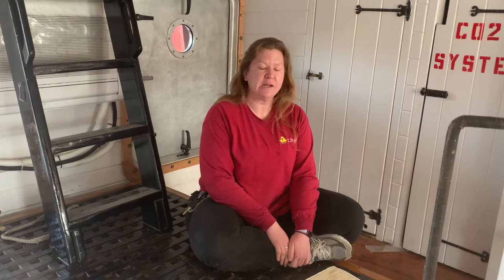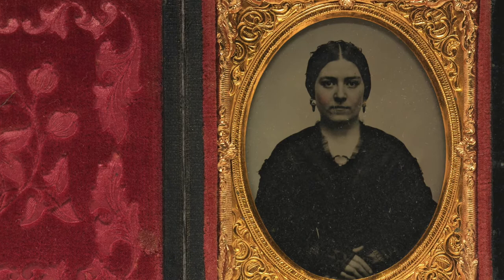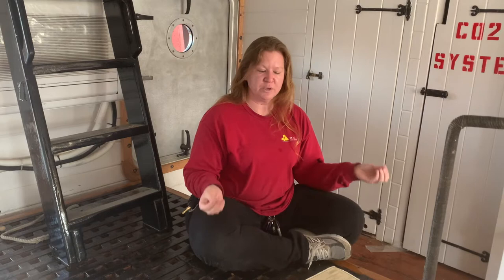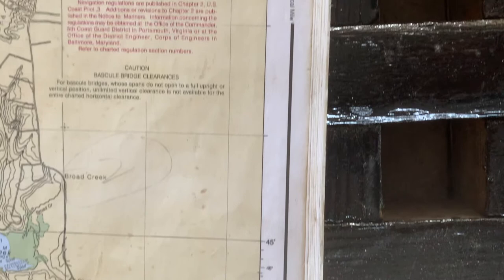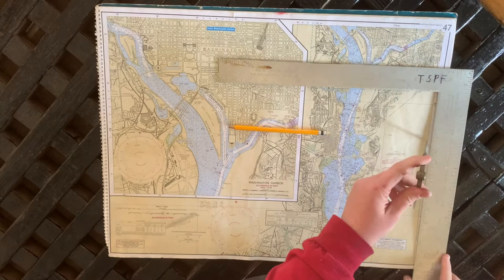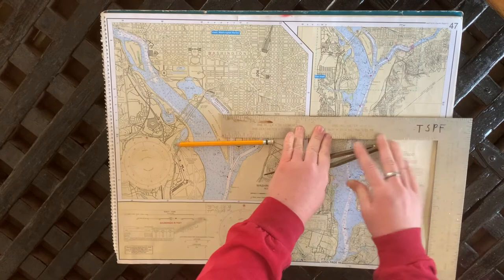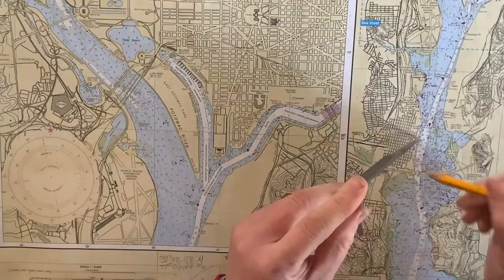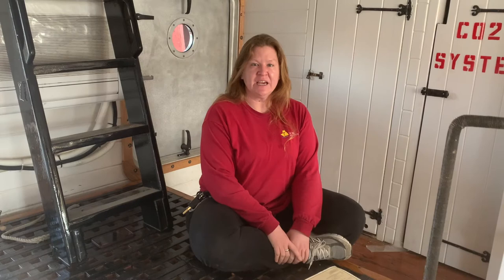Mary Patten & Navigation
In honor of Women's History Month, Captain Sam talks about the first woman to command an American merchant vessel and gives us a lesson in practical navigation.